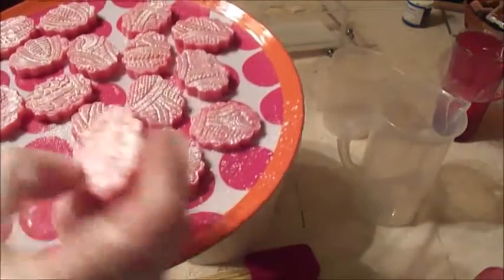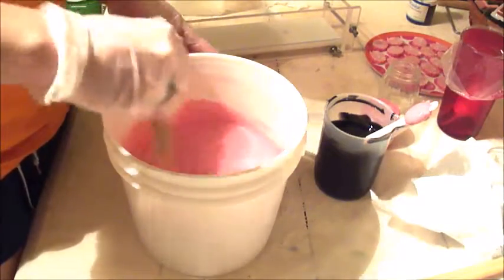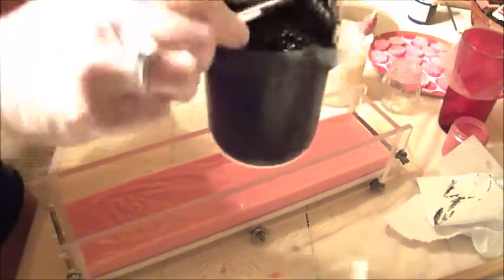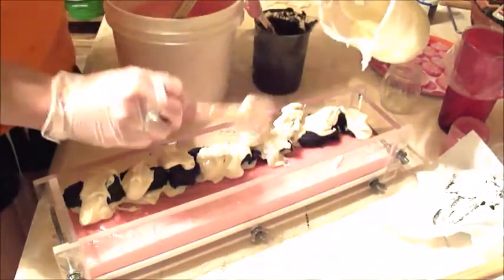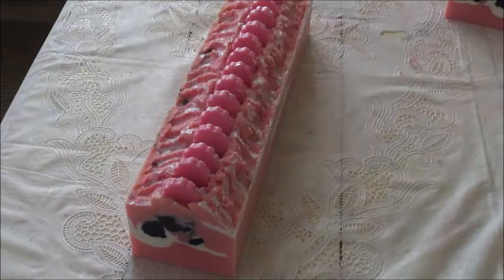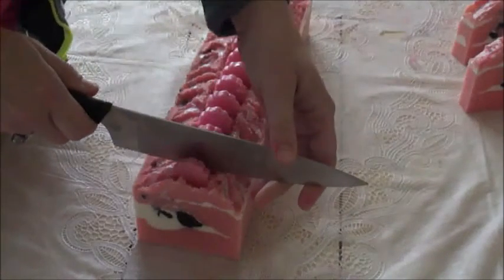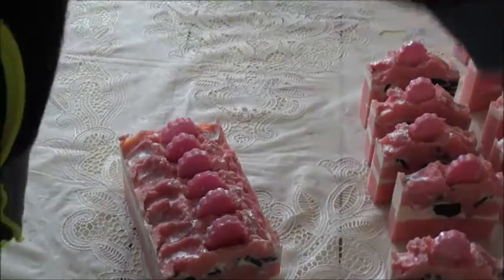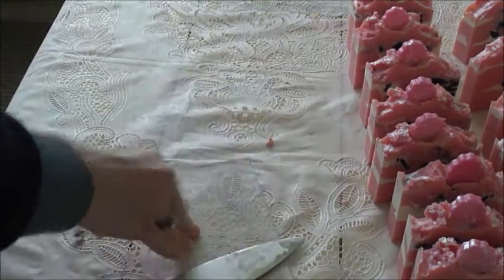Making and Cutting Leather and Lace Cold Process Soap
Soap Fail?!
From good to bad to okay. a partial soap seizure.
In a bit of a soaping slump lately~
Tomorrow will be a better day :)